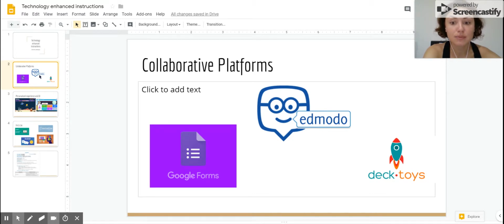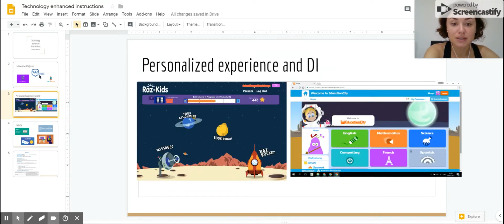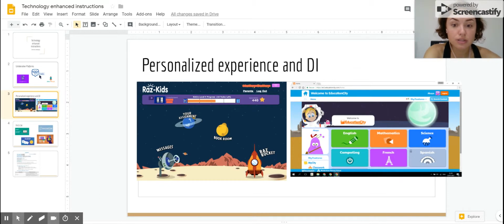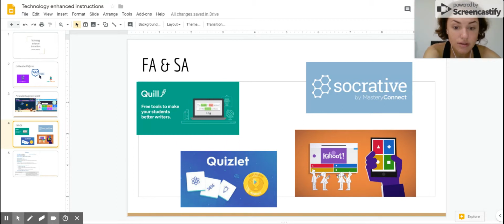Technology enhanced instructions _Anna